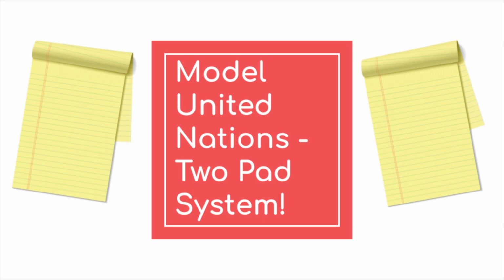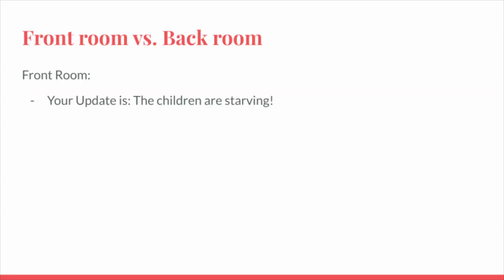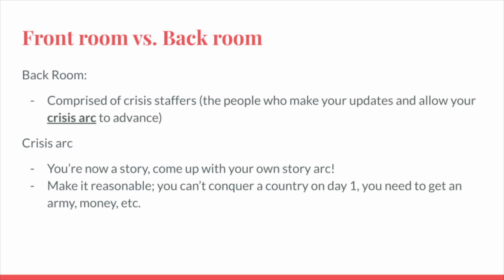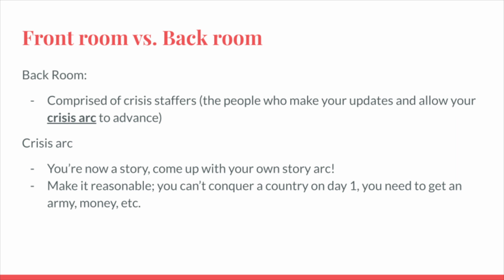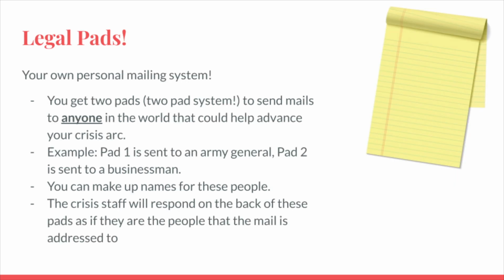How to Use the Two-Pad System in Model United Nations!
Hello and welcome back. In this video, I'll be helping you understand the two-pad system in MUN, or model united nations. The reason I'm doing this, is due to the fact that several delegates in crisis committees do not know what to do as they were never taught what to do before, which is why I am posting this video to help simplify a seemingly complex topic!